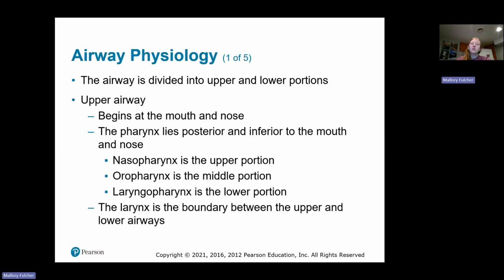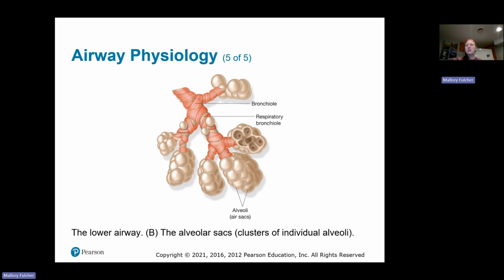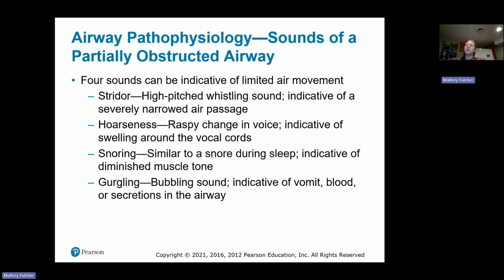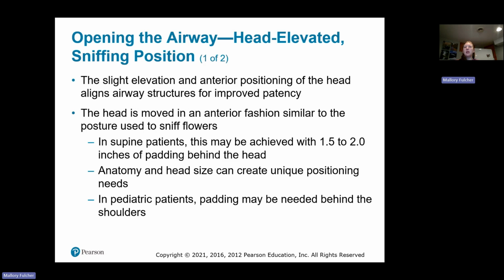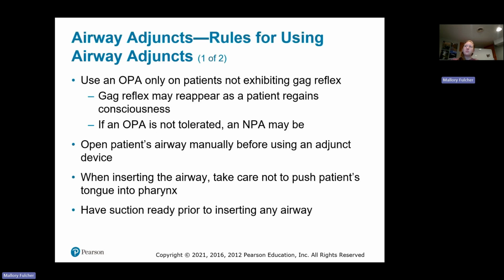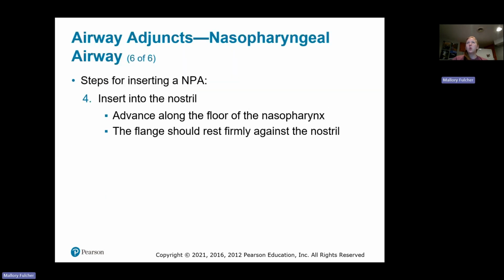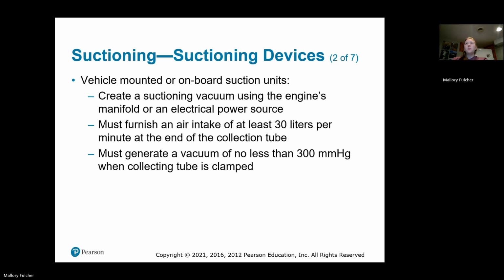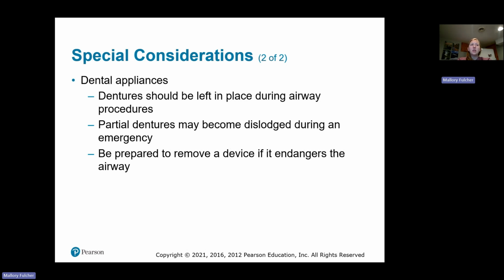EMT 1 Ch 9